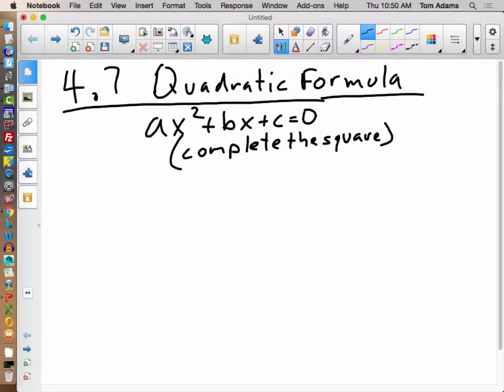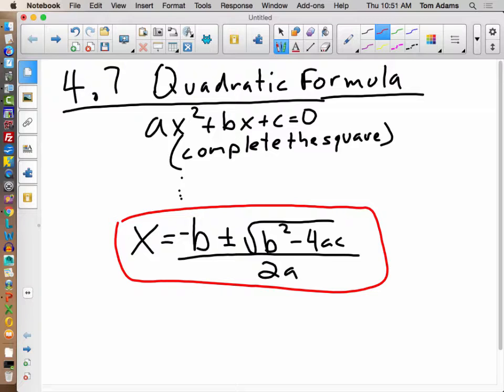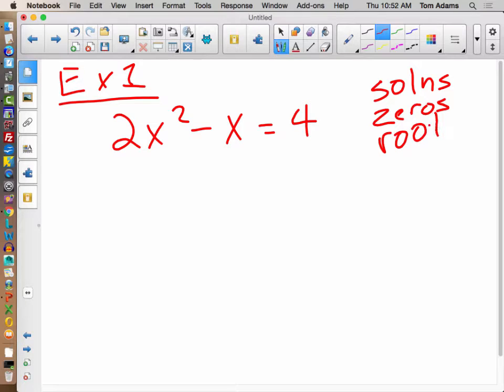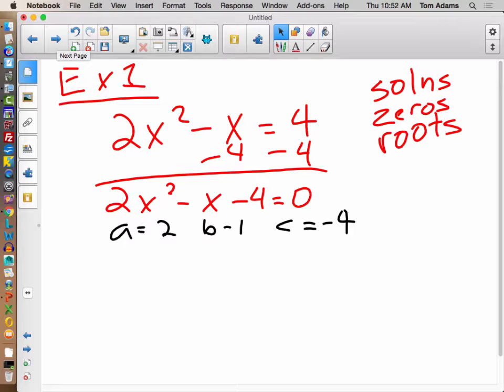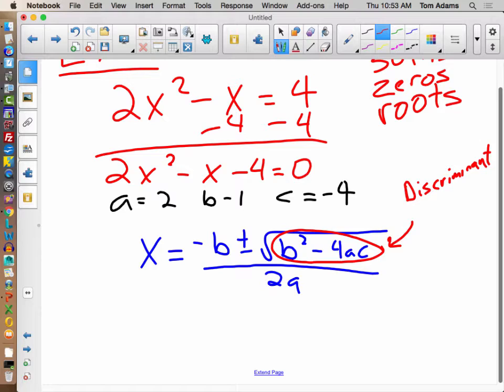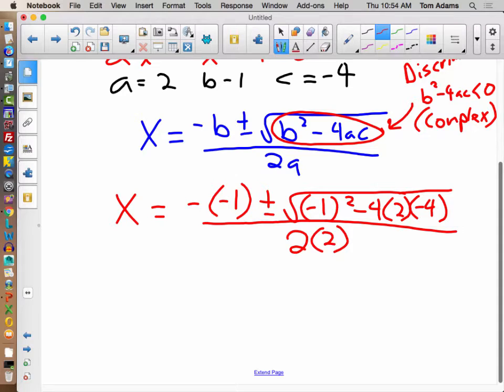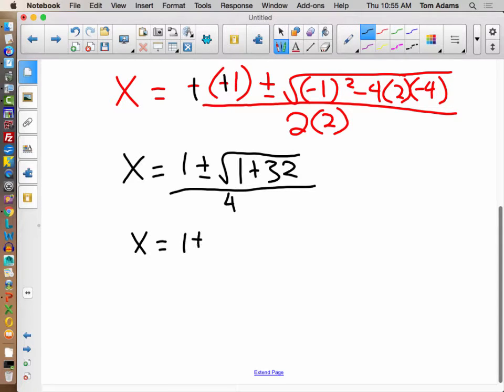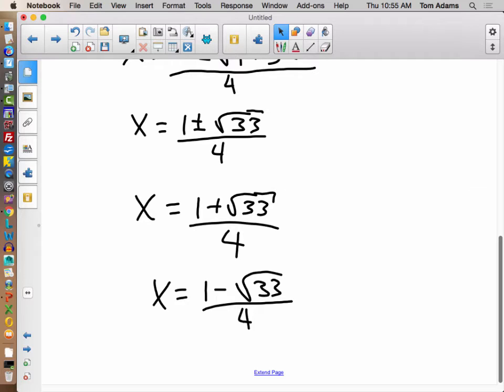Algebra II 4.7 Quadratic Formula Example 1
In this tutorial, Tom Adams will show you how to use the quadratic formula.